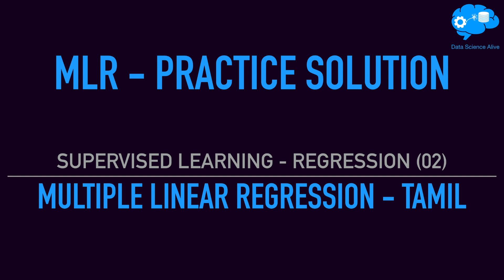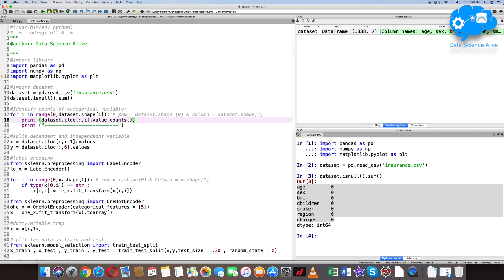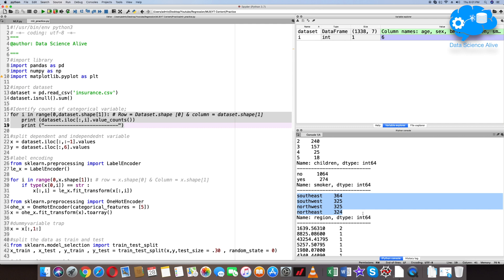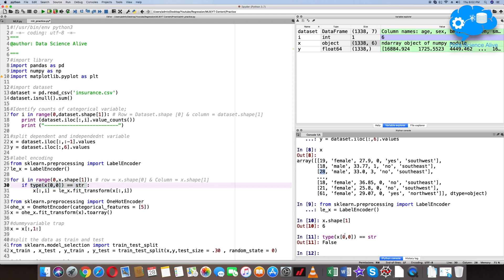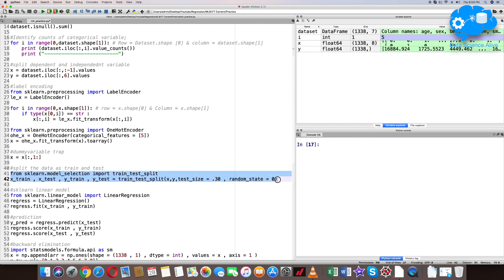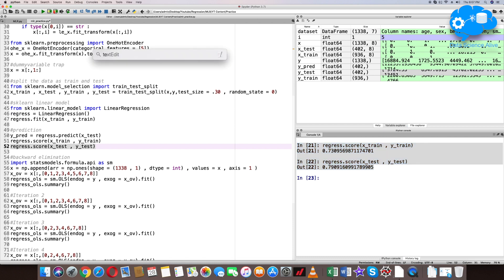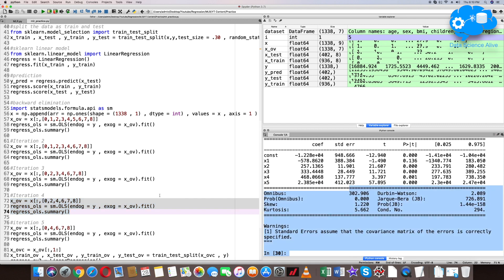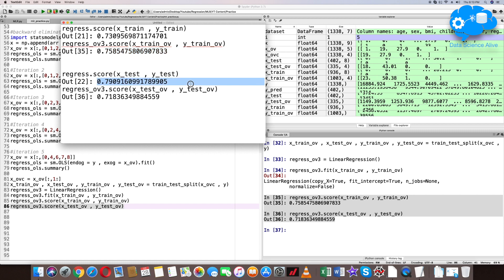T28 - Practice Solution - Multiple Linear regression - Machine learning course free tamil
This is a practice solution session for multiple linear regression
*This is a Data science course in Tamil . This is a full fledge course for free ( Tamil ) and we will cove all the main topics on the machine learning algorithm. This course is specifically designed to address all the queries from beginners to expert . Artificial intelligence ( AI ) is a bigger umbrella ,In that  Machine learning ( ML ) and Deep Learning ( DL ) are part of Artificial Intelligence.

*Data science - Machine Learning Introduction (Tamil Language)
 In detail we will cover the following topics :

* Handling categorical variable
* Exploratory data analysis
* Multiple linear regression - Backward elimination technique
* Model score comparison
* Model performance evaluation based on variable selection